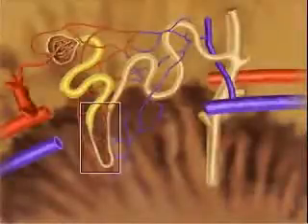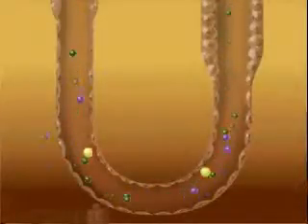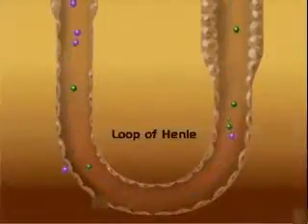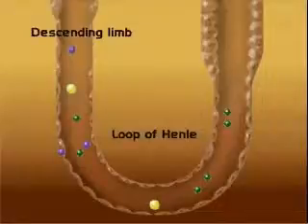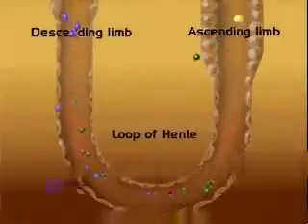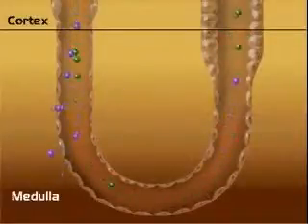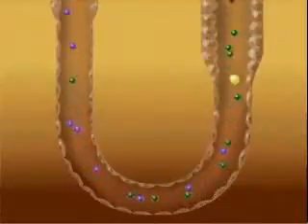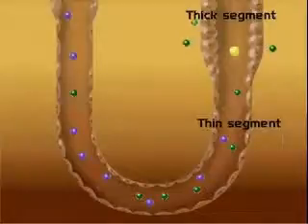KIDNEY CANCER-TYPES AND PREVENTIONS.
Symptoms of kidney cancer include:
• blood in the urine, giving the urine a rusty, pink, or dark red appearance;
• persistent pain in the side (flank) is another common symptom;
• abdominal mass or lump;
• fever;
• weight loss;
• tiredness, and;
• a general feeling of being unwell.
Causes Kidney Cancer -‎
• Being very overweight (obese)
• Smoking – if you smoke your risk could be double that of a non smoker.
• Having kidney disease that needs dialysis.
• Faulty genes – some people inherit a tendency to develop kidney cancer (hereditary or familial kidney cancer)
• Having a relative with kidney cancer.

Survival rates by AJCC TNM stage
The numbers below come from the National Cancer Data Base and are based on patients first diagnosed in the years 2001 and 2002. These are observed survival rates. They include people diagnosed with kidney cancer who may have later died from other causes, such as heart disease. People with kidney cancer tend to be older and may have other serious health conditions. Therefore, the percentage of people surviving the cancer itself is likely to be higher.
Stage 5-Year Survival Rate
I 81%
II 74%
III 53%
IV 8%
To get the right knowledge ,please search for